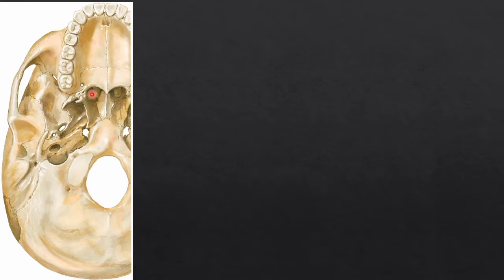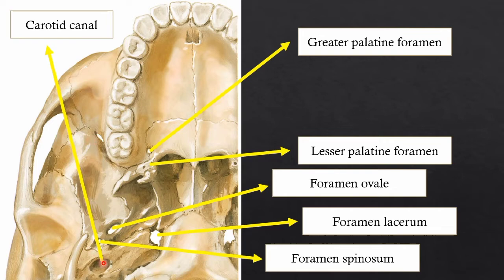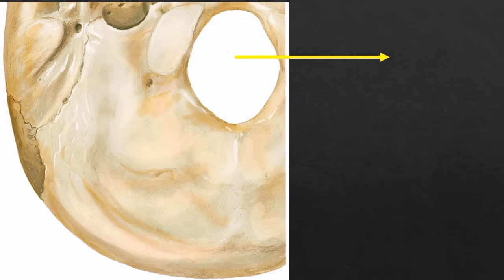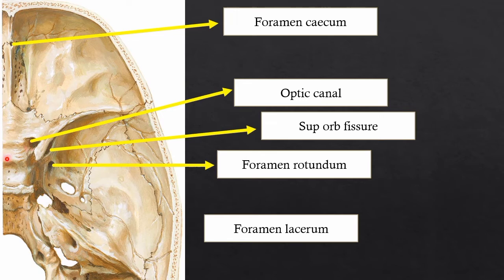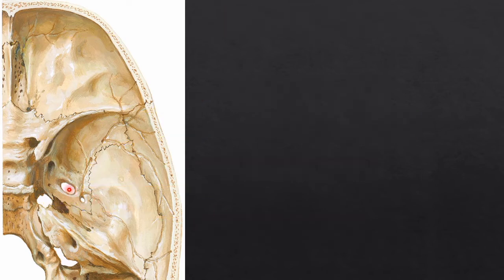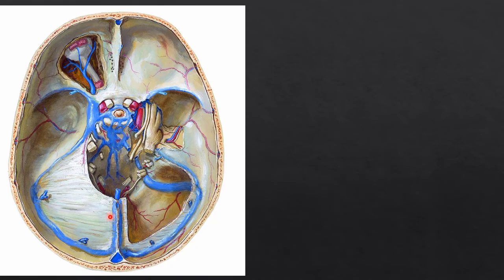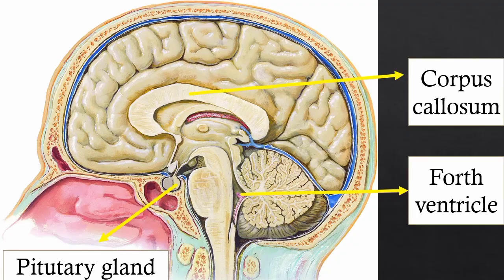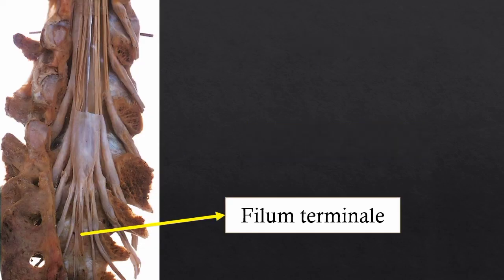Spotters from Skull, Brain and Spinal cord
Skull foraminas, Bony marks, Brain and Spinal cord...